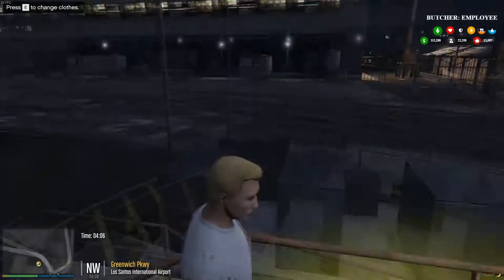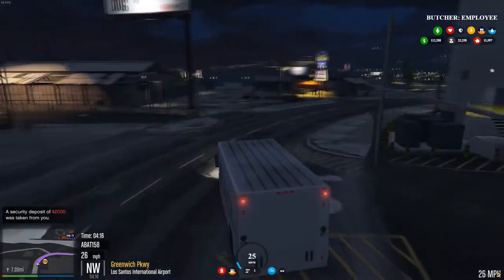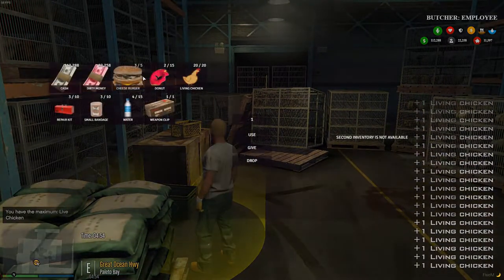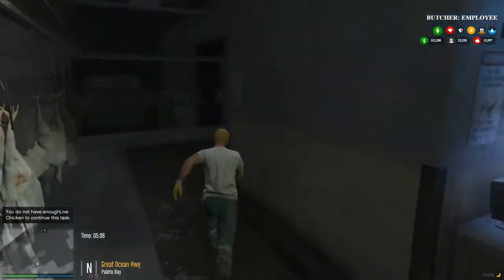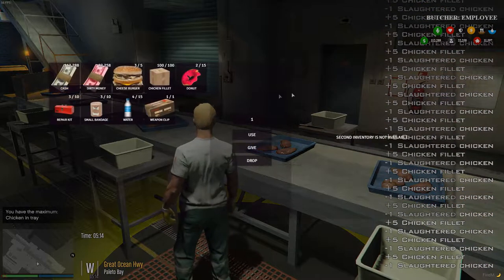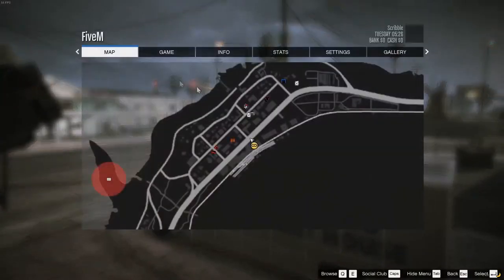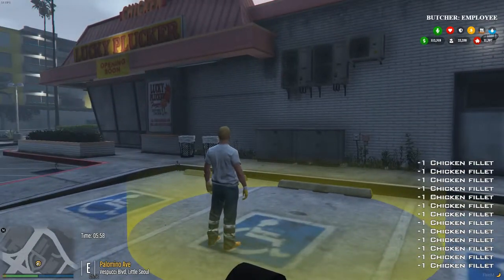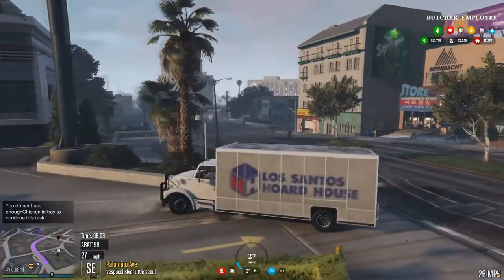FiveM job center: Butcher job | Server connect below